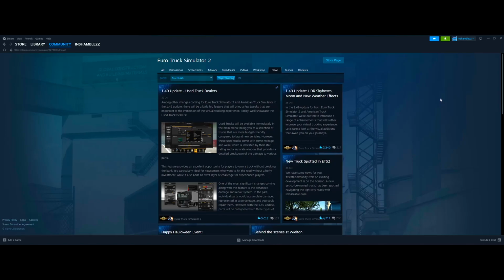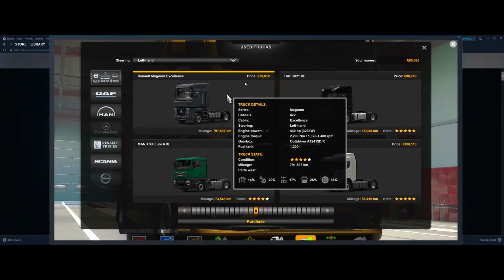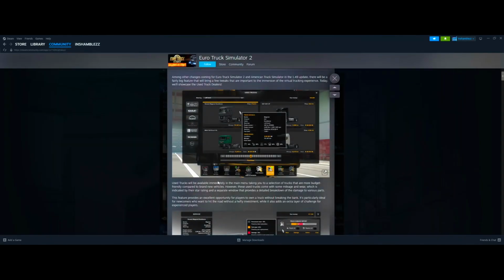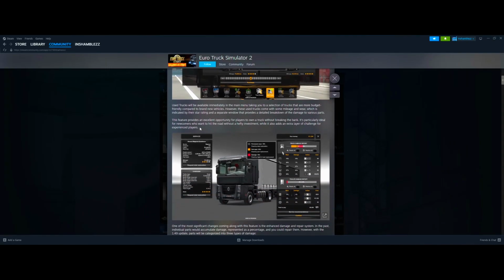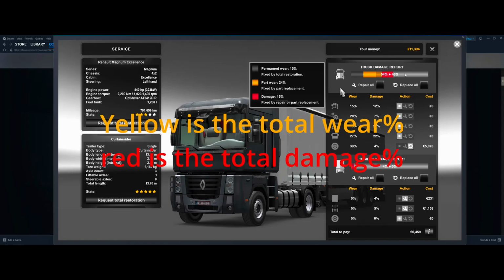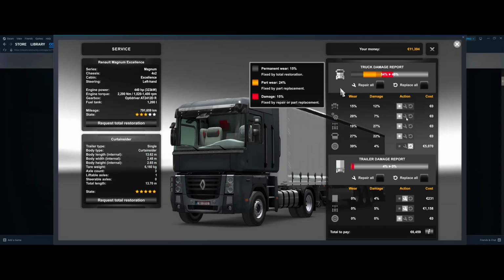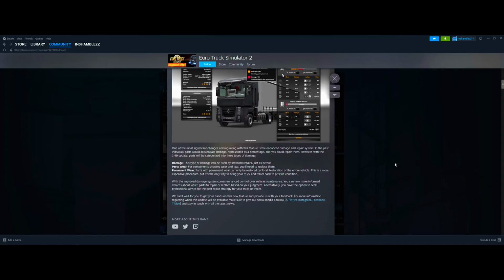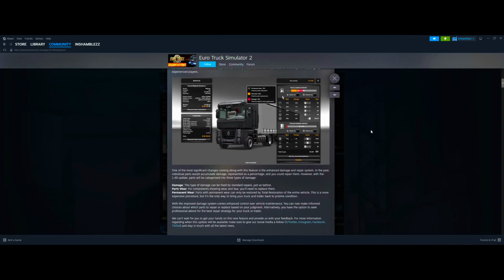More big news and changes coming to ETS2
This news covers more changes that will come to Euro Trucks Simulator 2 with the new 1.49 update.